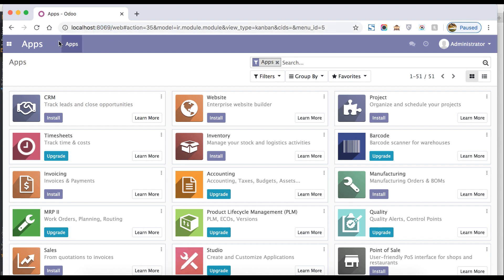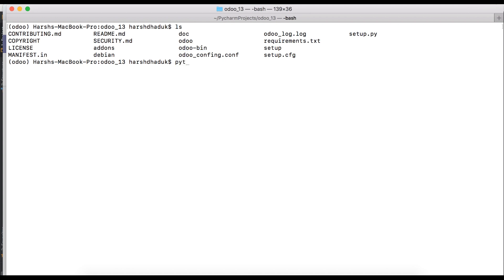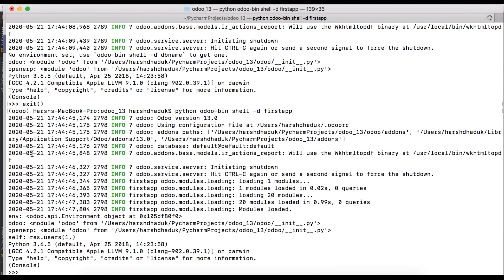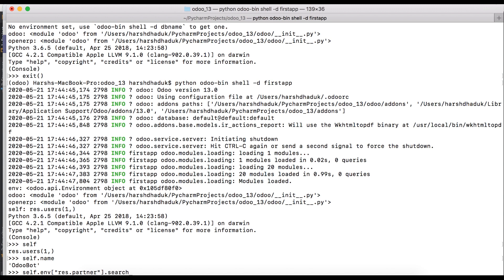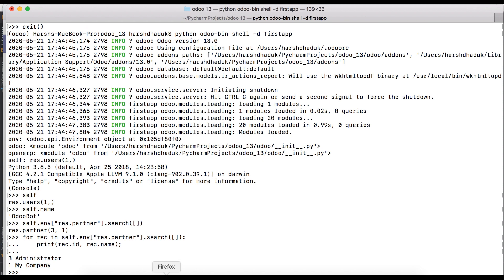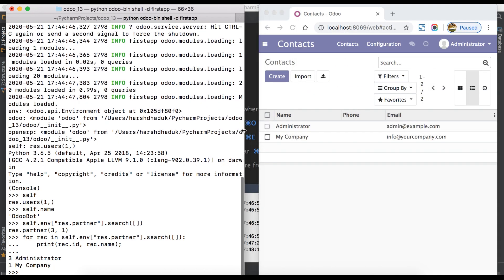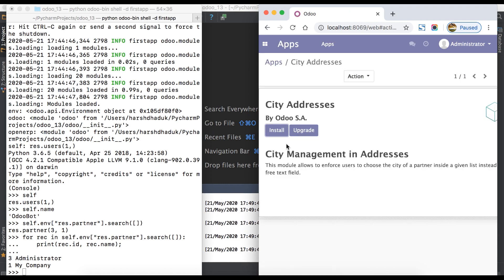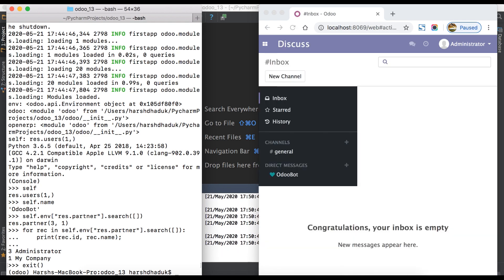Odoo SHELL CLI Command | How to use python shell with the Odoo environment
How to use ORM operation in terminal using Odoo version 13. Use python shell with odoo environment, odoo shell command, perform all operations in terminal using shell command.

Like any operation user can perform such as browse any record, create, unlink or search records from database using ORM framework.

In case you missed previous video related what is manifest file and metadata about module.